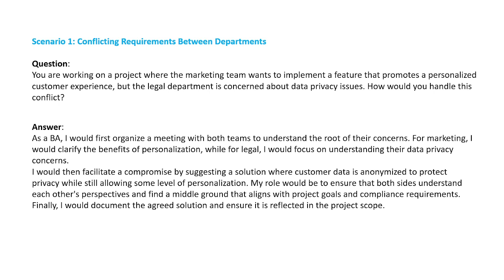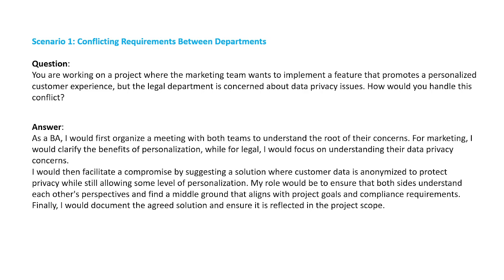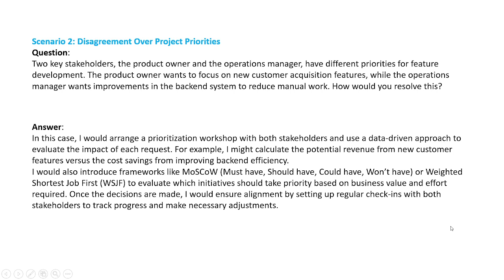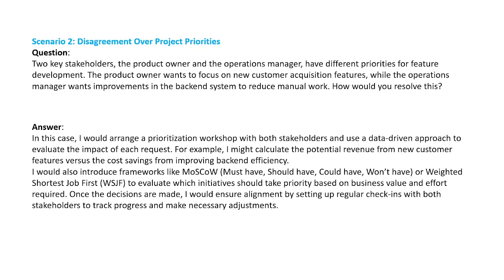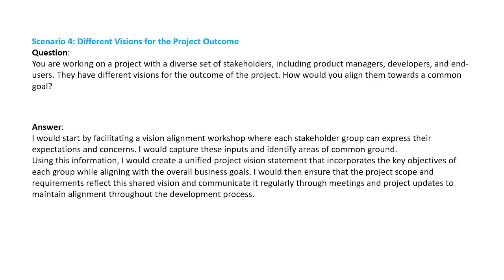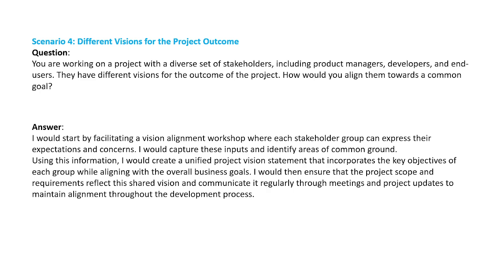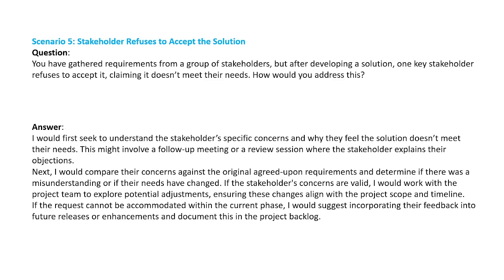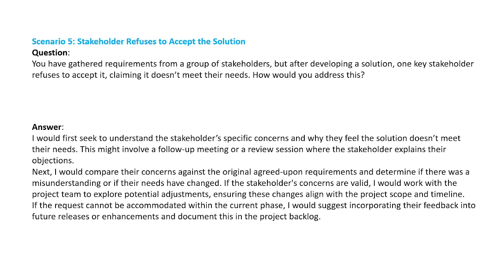How to manage the Stake Holder Conflict.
Stakeholder Conflict Management: Navigating Challenges and Finding Solutions

Are you struggling to manage conflicting expectations and competing interests among stakeholders in your projects? This video will equip you with essential strategies and practical techniques to effectively resolve stakeholder conflicts and ensure project success.

Key Topics Covered:

Understanding the Roots of Stakeholder Conflict: Explore common causes of conflict, including differing goals, limited resources, and communication breakdowns.
Identifying and Prioritizing Stakeholders: Learn how to identify key stakeholders, assess their power and interest levels, and prioritize their needs.
Effective Communication Techniques: Discover how to foster open and honest communication, actively listen, and address concerns proactively.
Negotiation Strategies: Gain insights into various negotiation tactics, including compromise, collaboration, and accommodation, to reach mutually beneficial agreements.
Conflict Resolution Tools and Techniques: Explore practical tools like mediation, arbitration, and facilitation to facilitate constructive conflict resolution.
Case Studies and Best Practices: Learn from real-world examples of successful stakeholder conflict management and avoid common pitfalls.